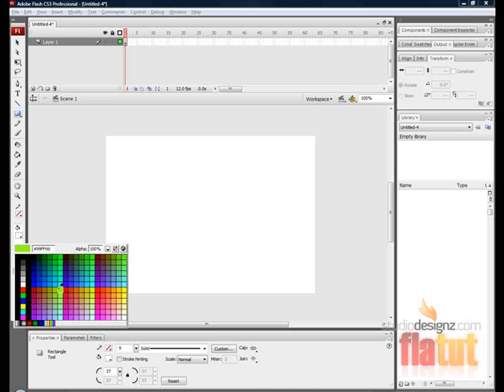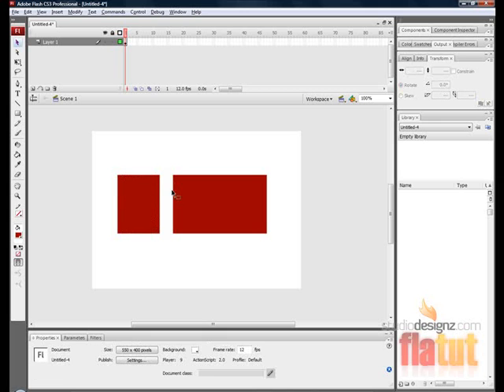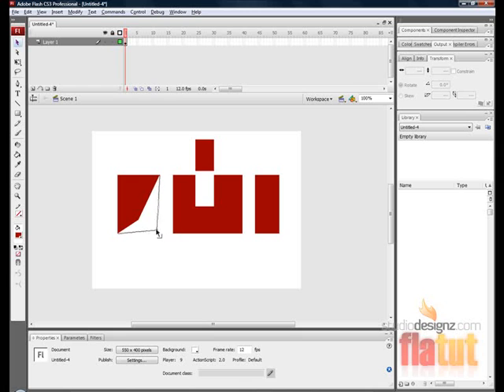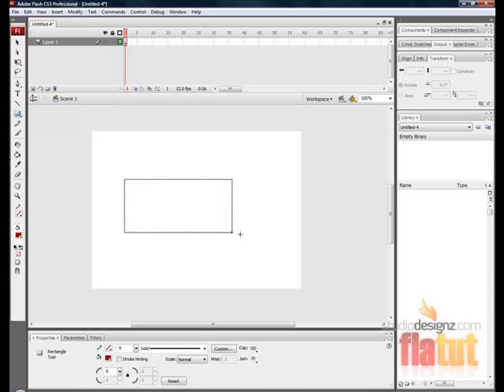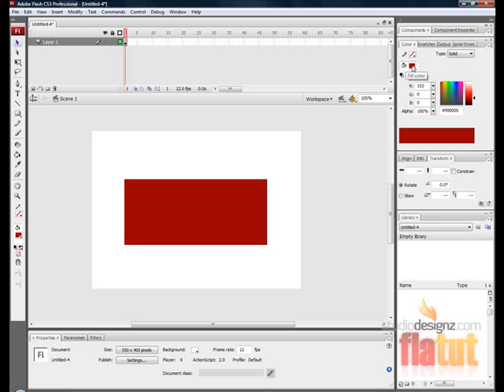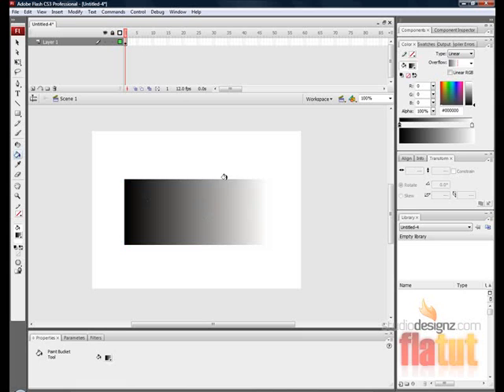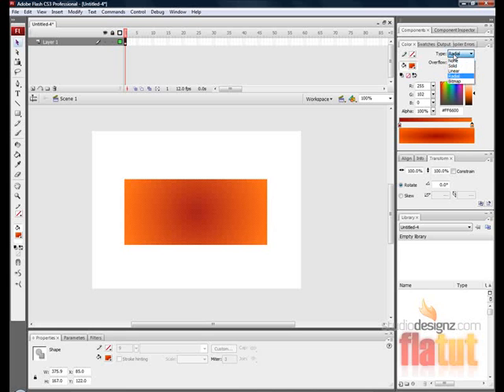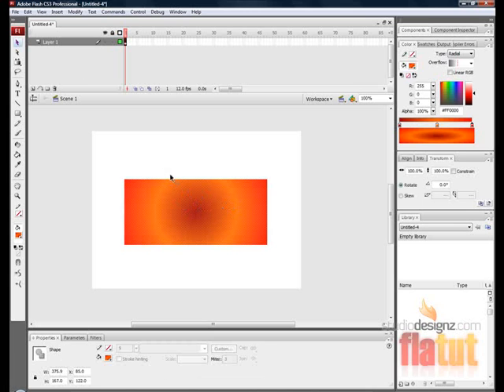Using the Selection Tool & GradientTool in Flash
Learn how to Use the Selection Tool & Gradient Tool in Flash for more